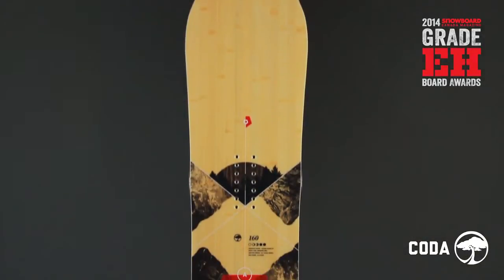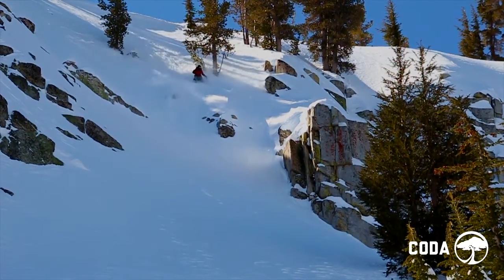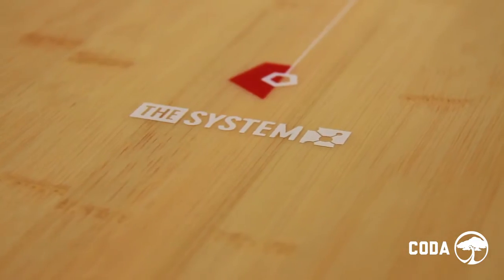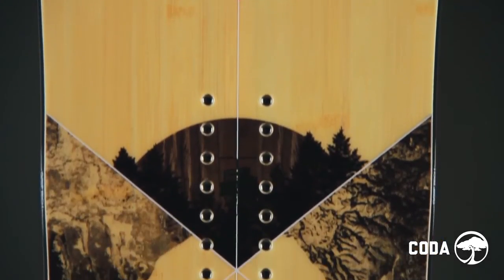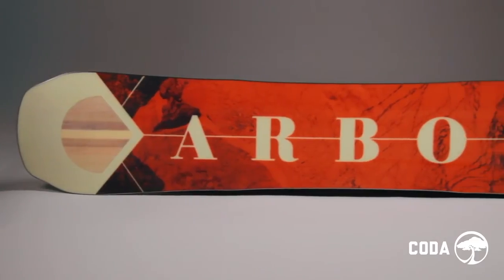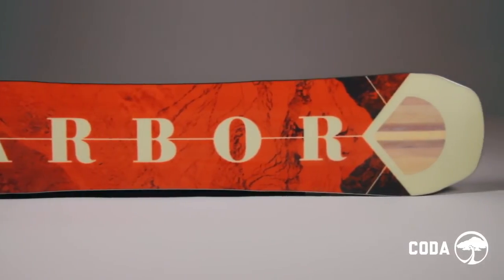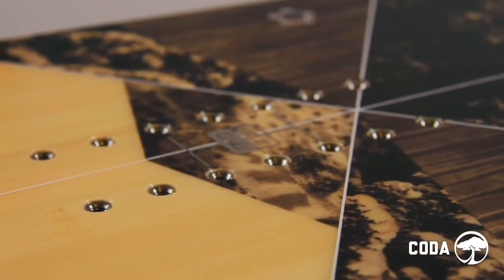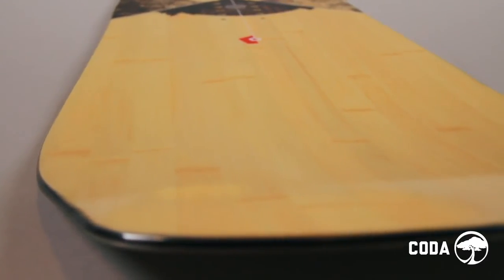Arbor Coda Snowboard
The Arbor Coda is a snowboard built for the back country enthusiast.  The Coda is designed with a new shape that enhances speed, float and maneuverability.